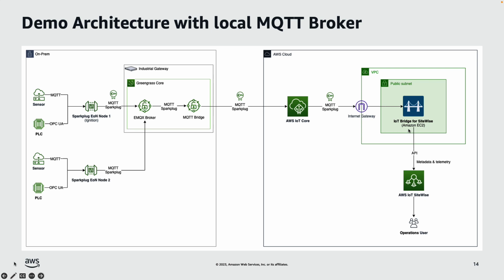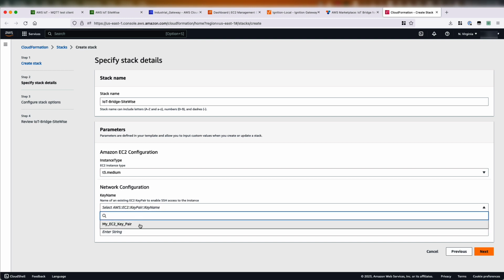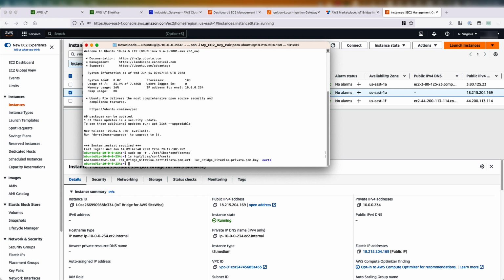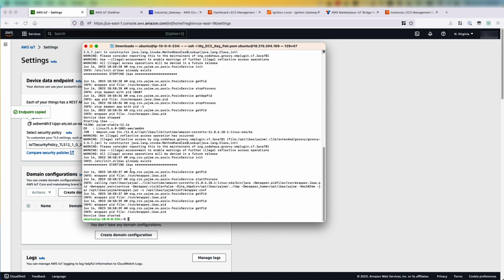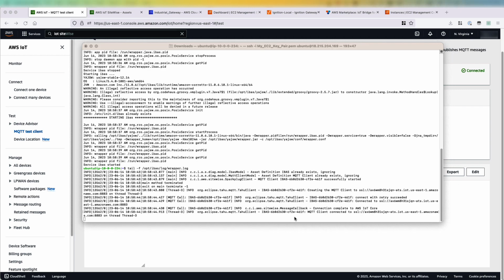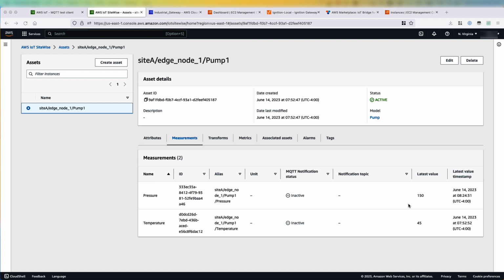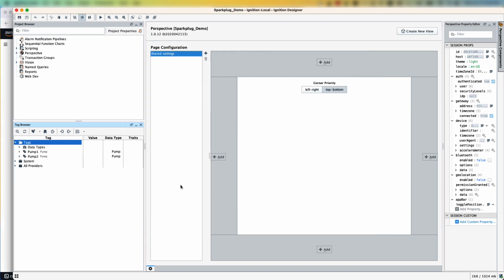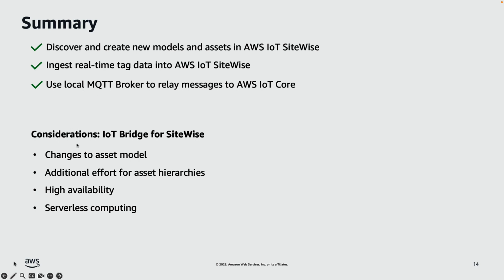MQTT Sparkplug with IoT Bridge for SiteWise - Part 4: IoT Bridge for SiteWise & end-end flow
In this final part of the four-part series on MQTT Sparkplug, you will learn how to setup IoT Bridge for SiteWise and test end-to-end data flow from EoN Node to AWS IoT SiteWise.

IoT Bridge for SiteWise

Timestamps:
00:00 Recap of Part 3
00:22 Setting up IoT Bridge for SiteWise
05:35 Testing data flow from EoN node to IoT SiteWise
09:41 Summary